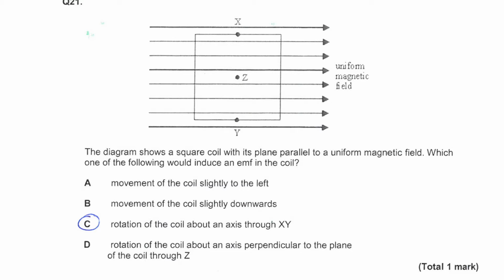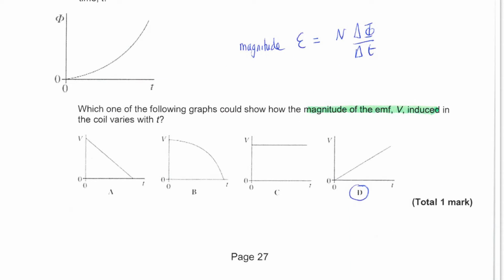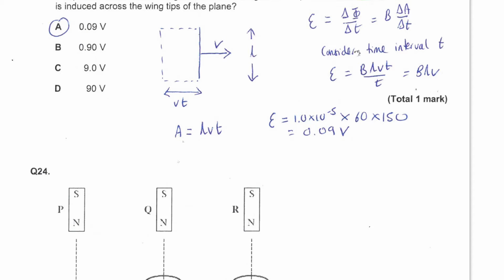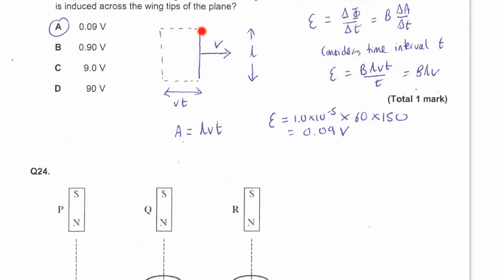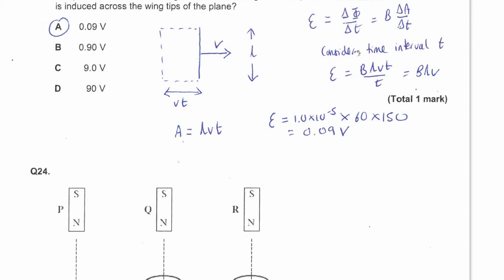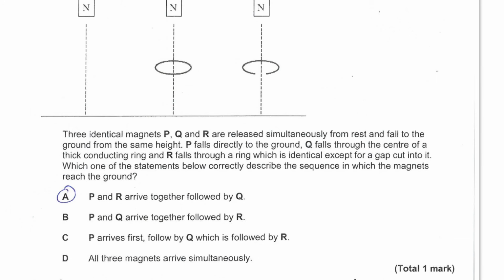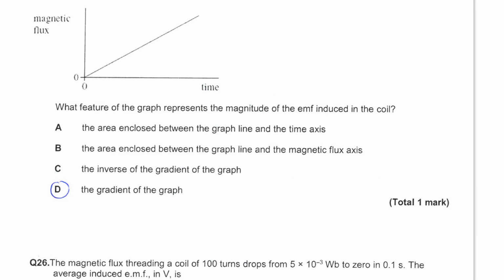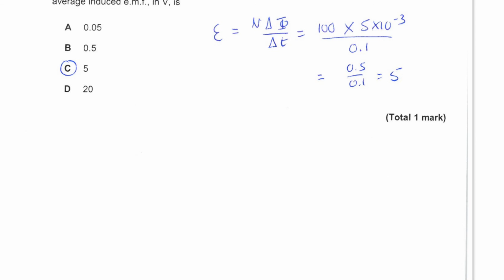B Fields Q21 26